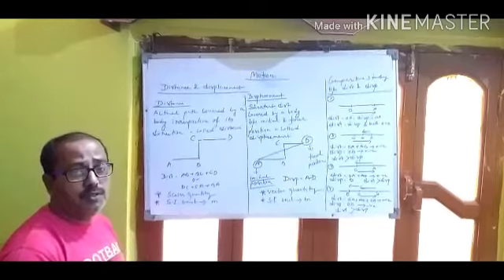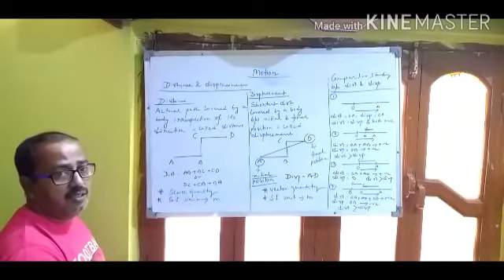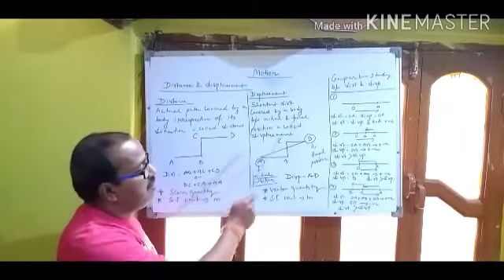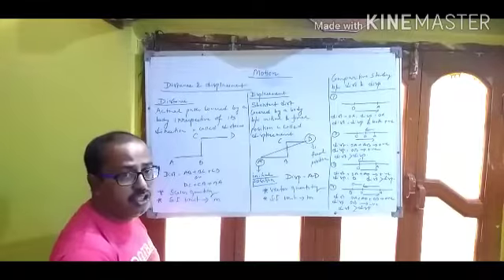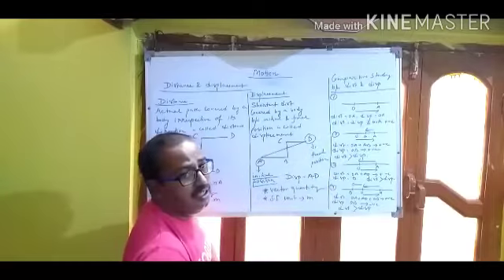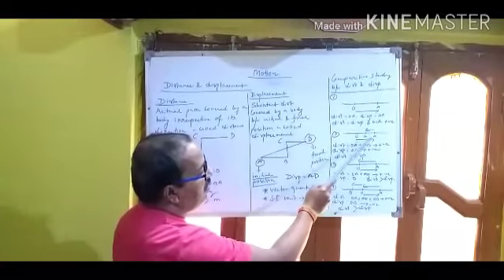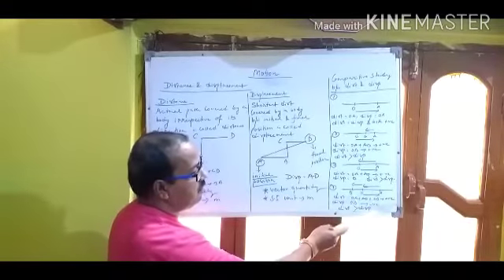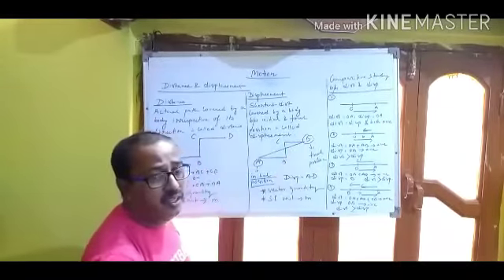Chapter 1 motion||Physics class 9